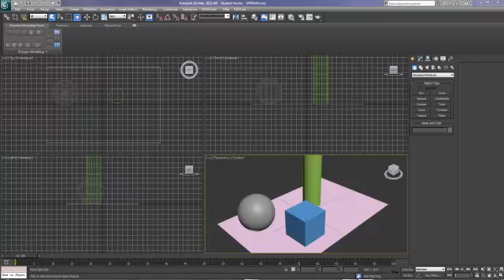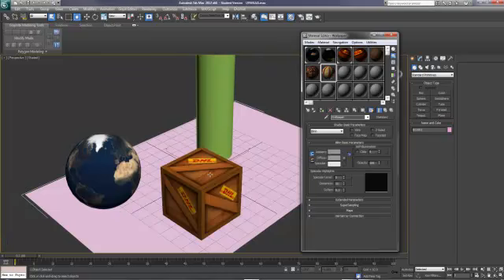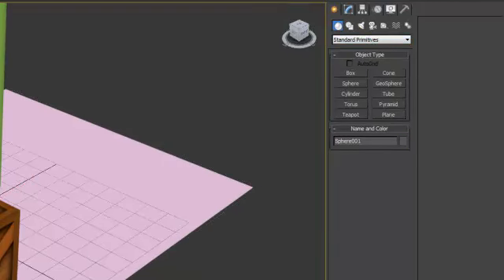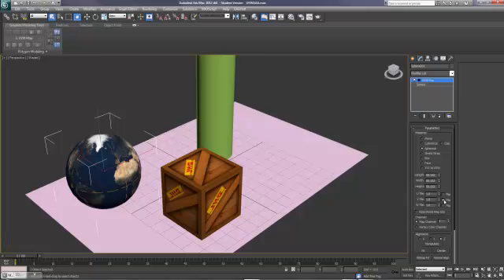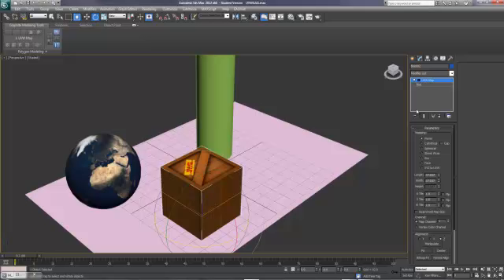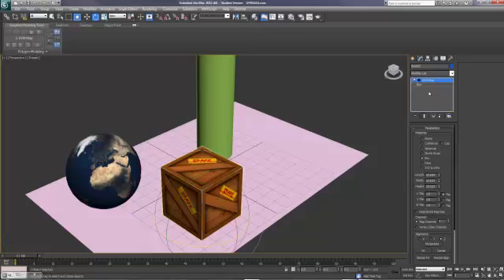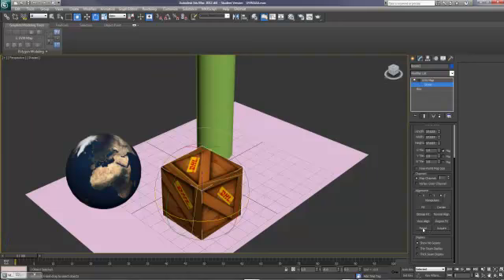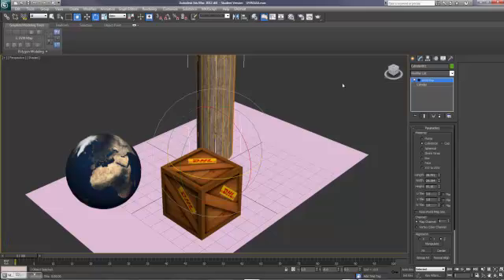UVW Map Modifier Part 1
This is part 1 of the introduction to using the UVW Map Modifier